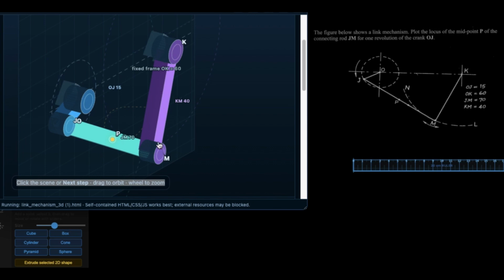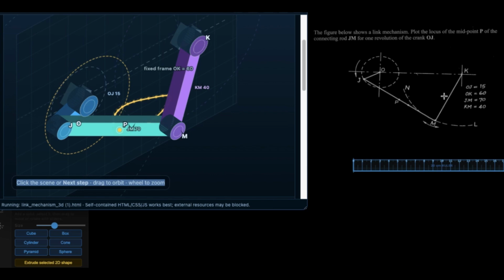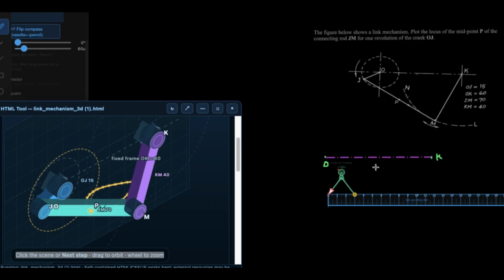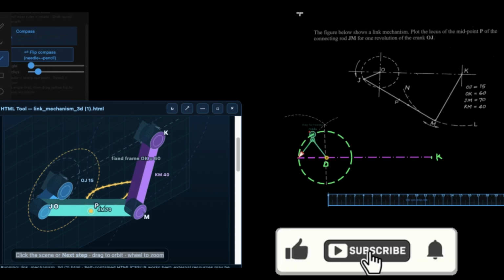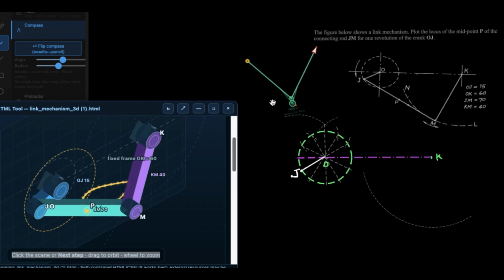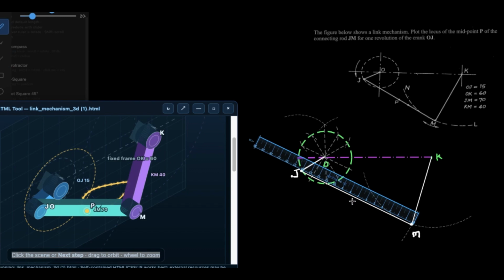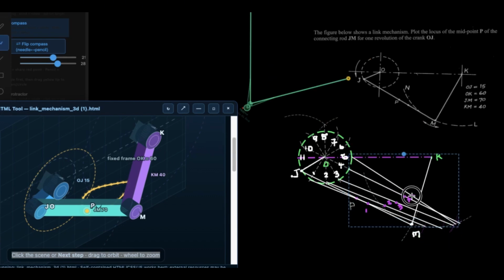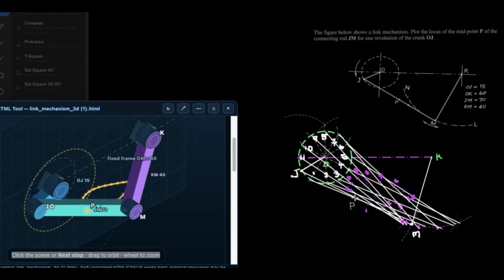Locus of Link Mechanism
WASSCE & NECO